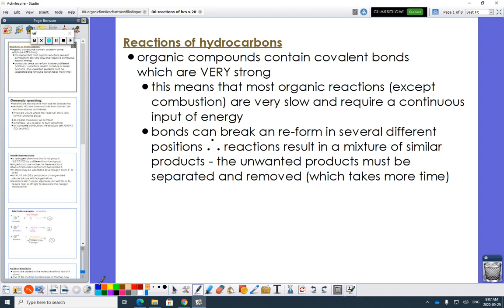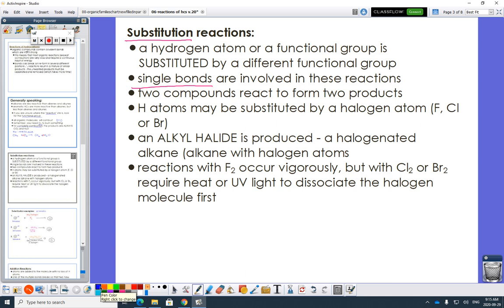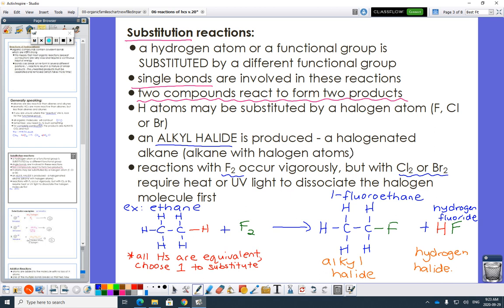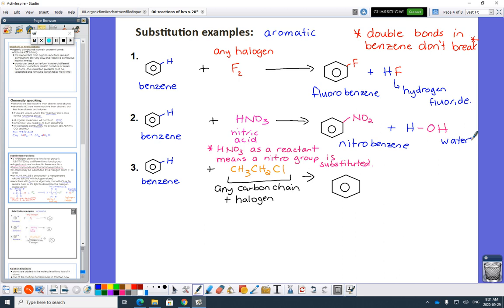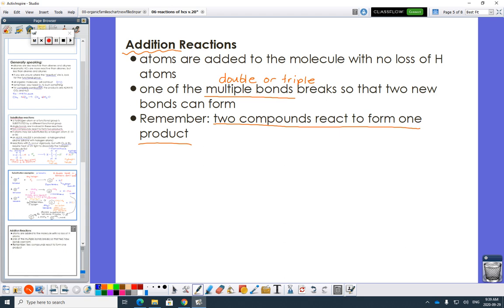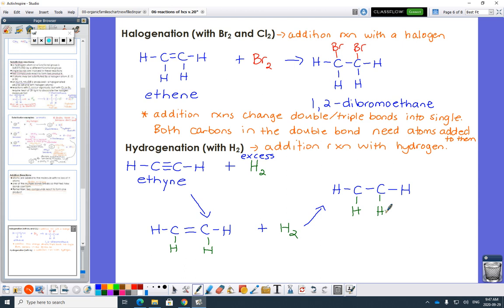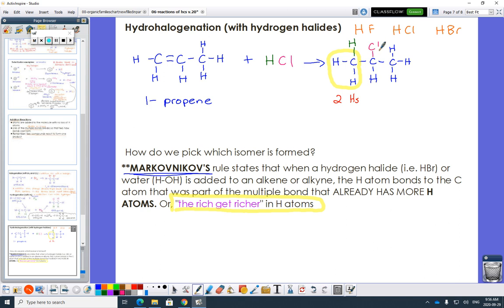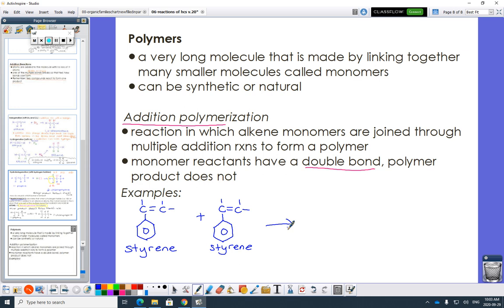Reactions of hydrocarbons video lesson v.20